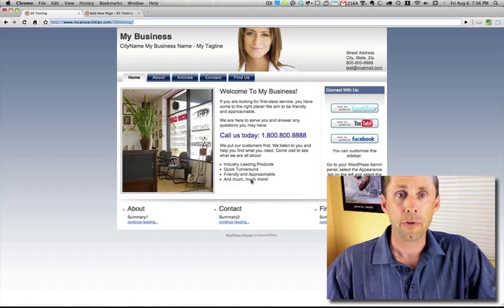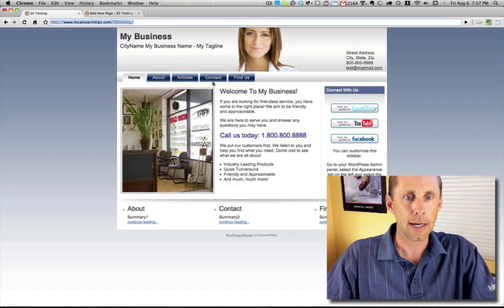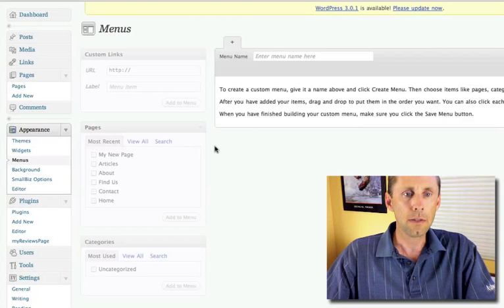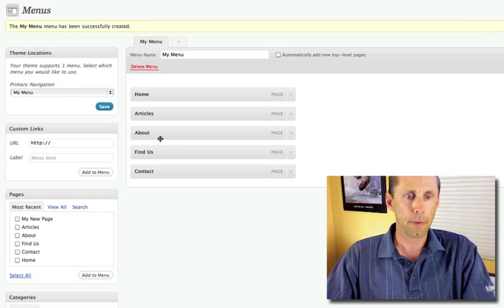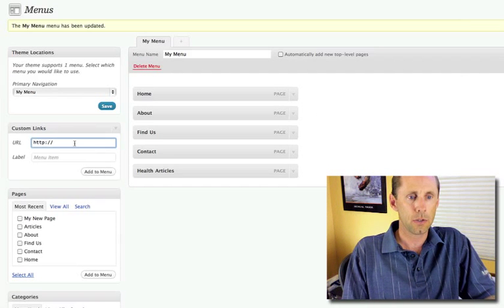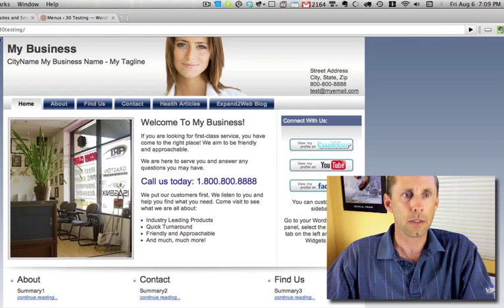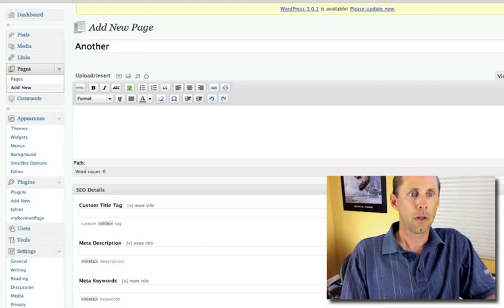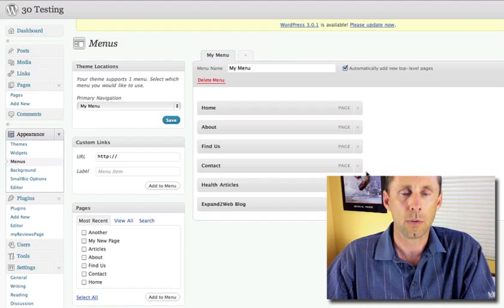How to Customize WordPress 3.0 Menus (Video)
- This video shows you how to use the new menu system that is built into WordPress 3.0. You can use the new menu support to omit pages from your navigation, reorder your navigation menu, apply custom labels, and even add custom links to pages off of your website.

I use the SmallBiz WordPress theme in this video but it could be any WordPress Theme that supports the new nav menus in WordPress 3.0.